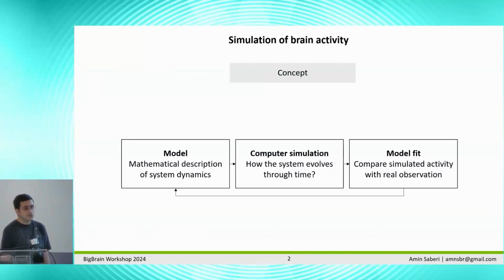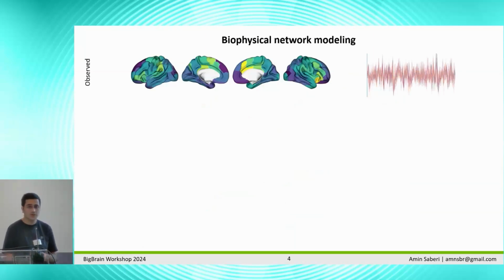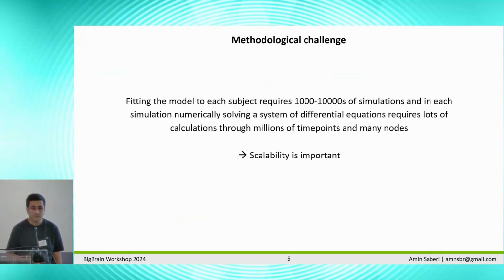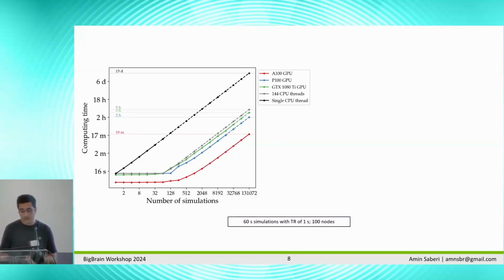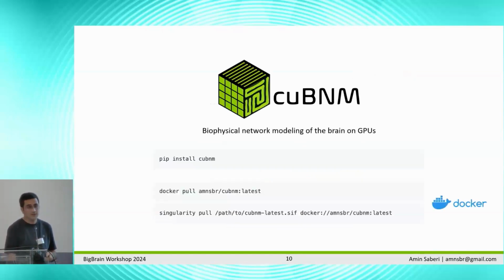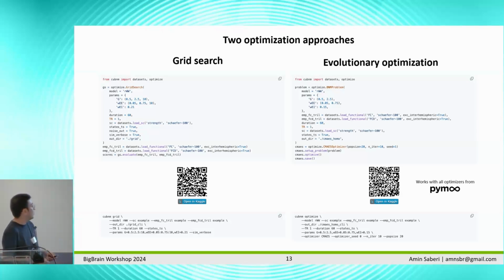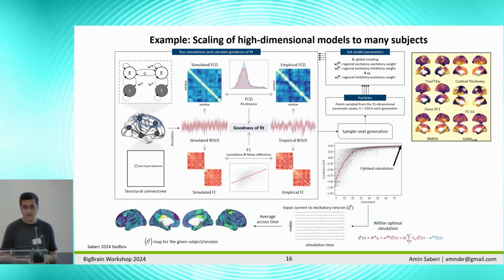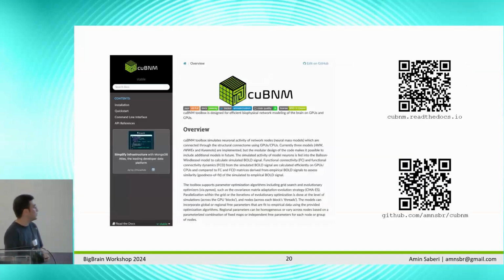8th BigBrain Workshop 2024: cuBNM - GPU-Accelerated Biophysical Network Modeling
8th BigBrain Workshop
9-11 September 2024, Padua, Italy

cuBNM: GPU-Accelerated Biophysical Network Modeling
Amin Saberi
Institute of Neuroscience and Medicine (INM-7), Forschungszentrum Jülich, Germany
Otto Hahn Research Group for Cognitive Neurogenetics, Max Planck Institute for Human Cognitive and Brain Sciences, Leipzig, Germany